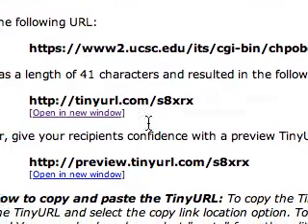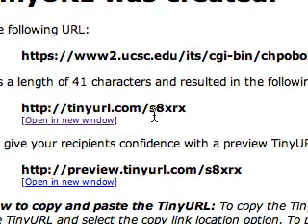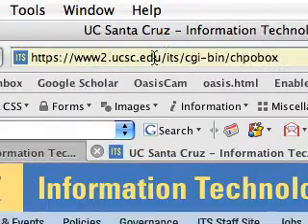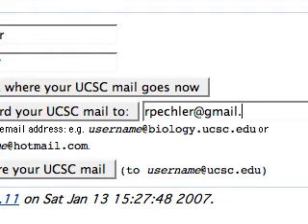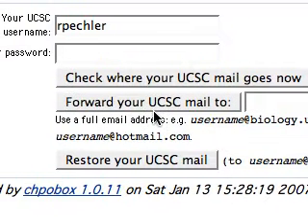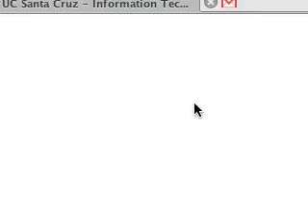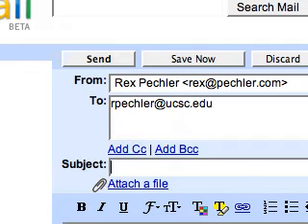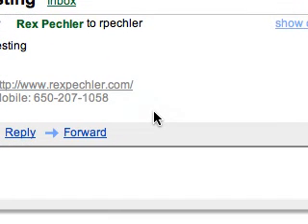Forward your UCSC email to GMAIL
Never use Cruzmail again! This quick video shows you how to forward your ucsc.edu email to gmail